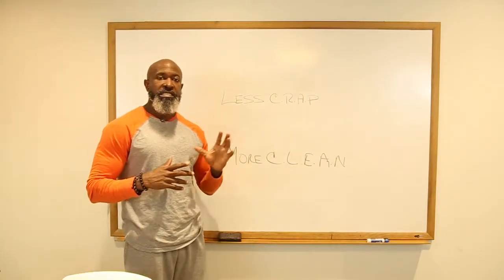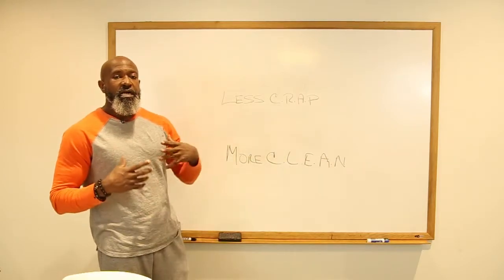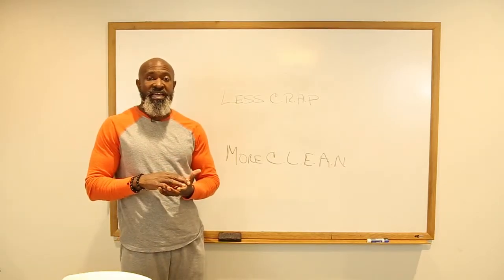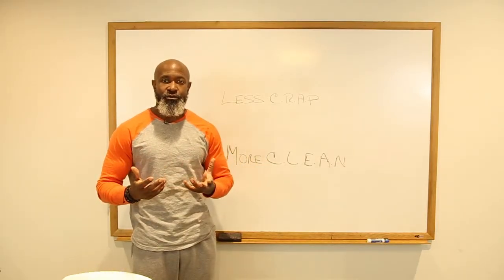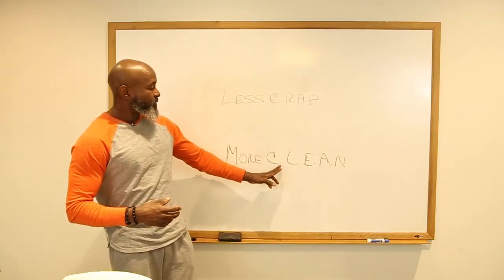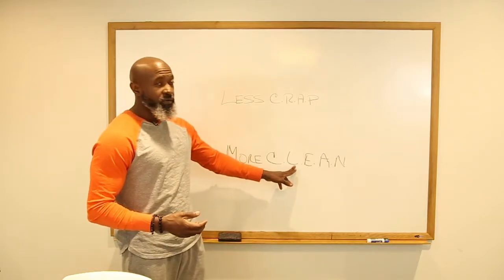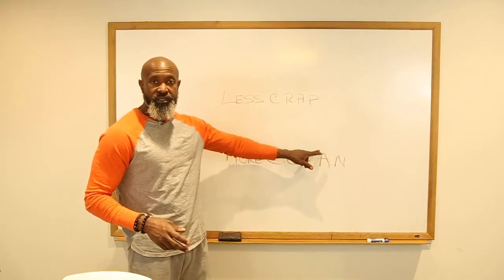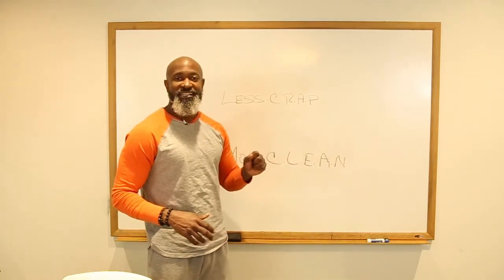Dailys - Less Crap More Clean